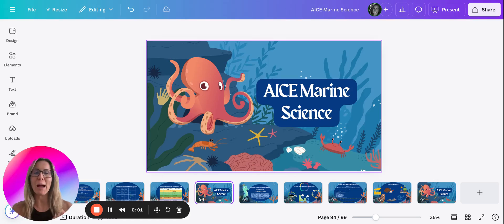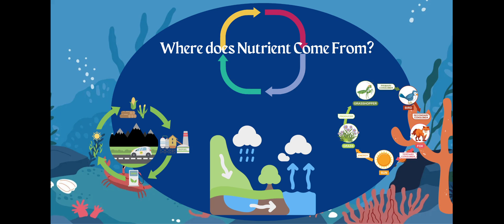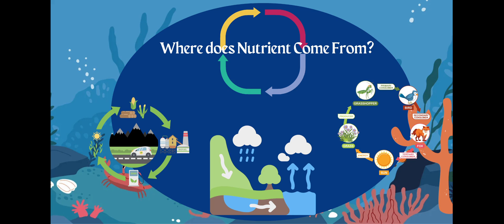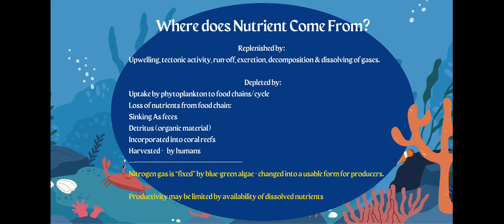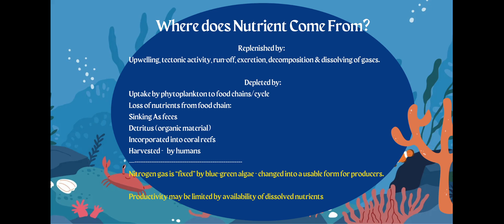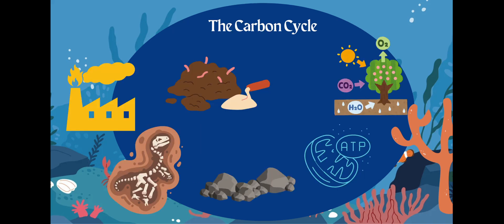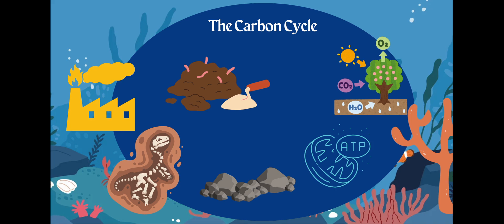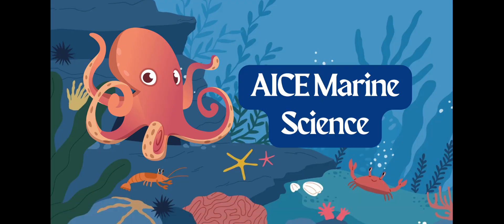AICE Marine Science Topic 3.3 Nutrient Cycles and the Carbon Cycle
In this video, I delve into the intricate world of nutrient cycles and the carbon cycle. Exploring where nutrients come from, how they are cycled through ecosystems, and the impact of human activities on nutrient depletion. Additionally, we unravel the significance of carbon in food webs, the processes of photosynthesis, respiration, and combustion in the carbon cycle. No specific action requested, but understanding these cycles is crucial for comprehending ecosystem dynamics.